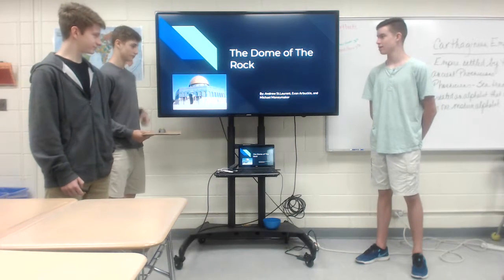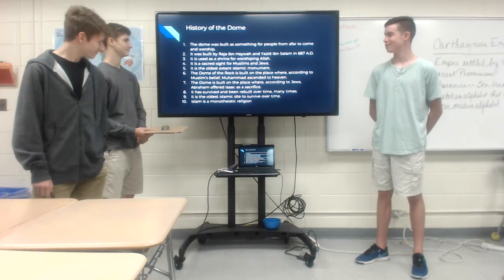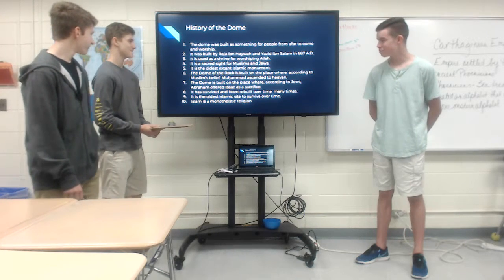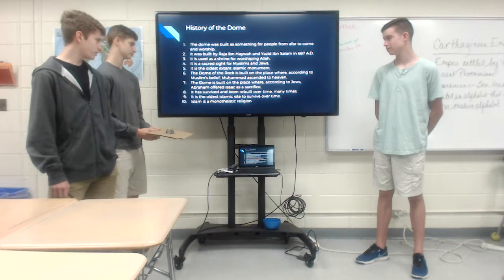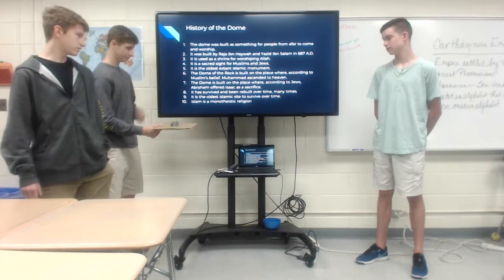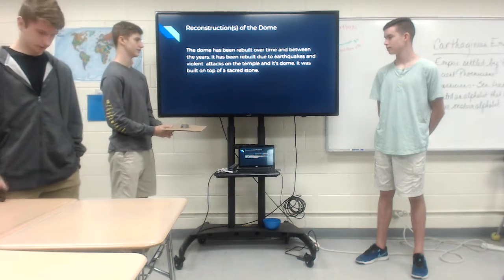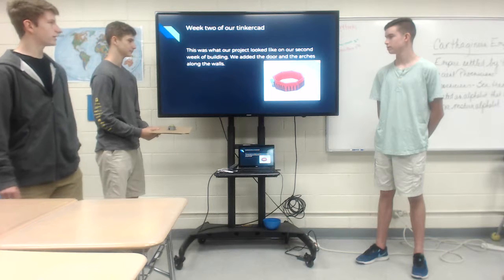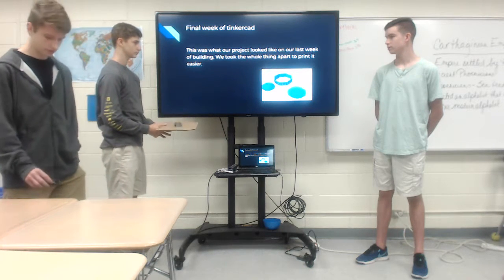WH Murphy S2018 Islam